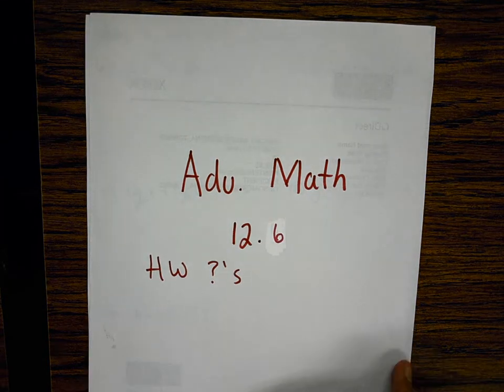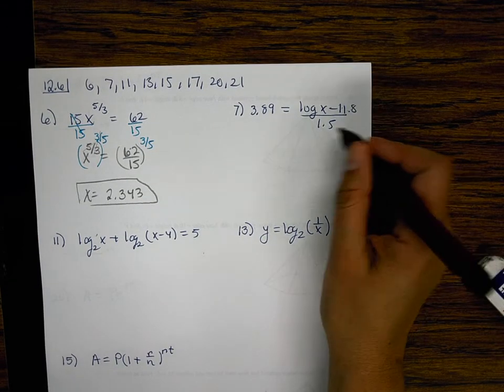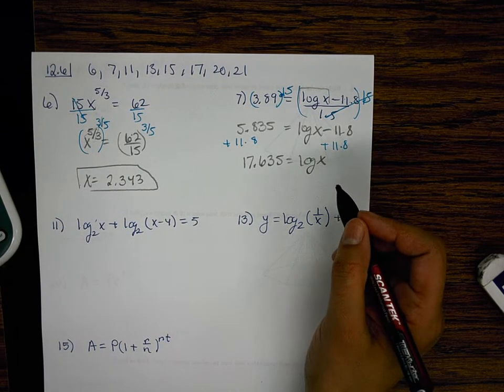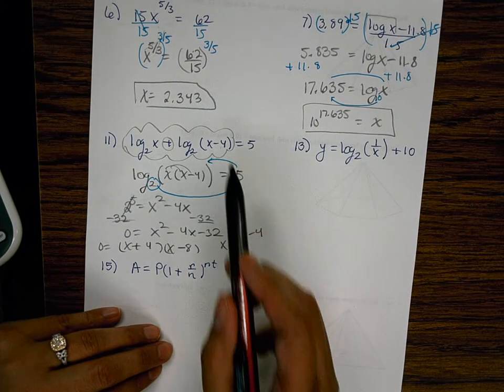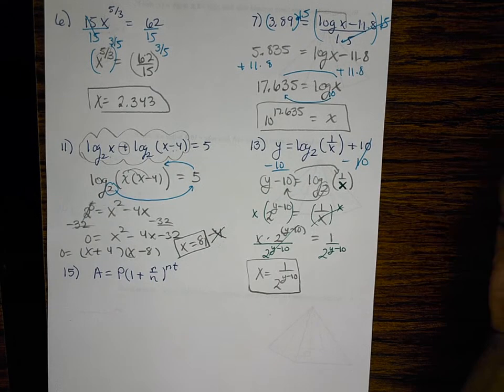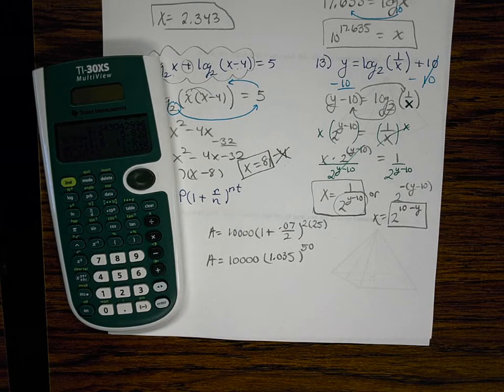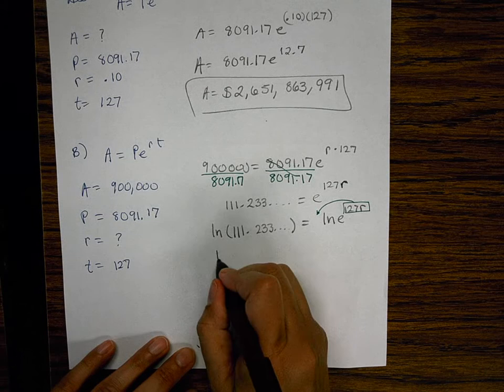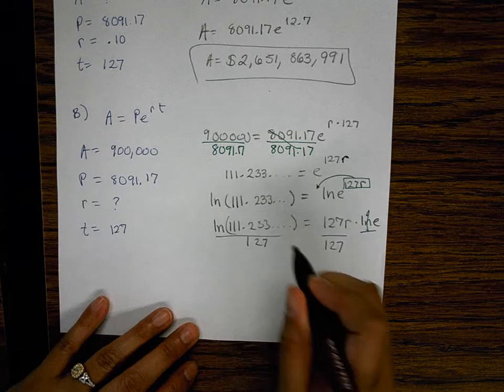Adv. Math 12.6 HW ?'s